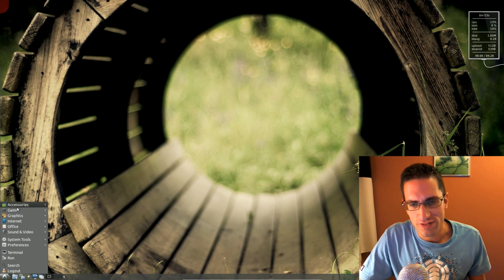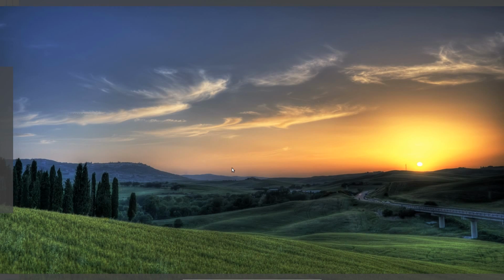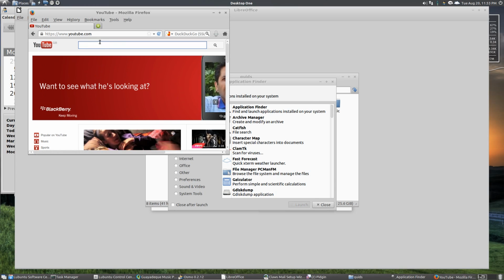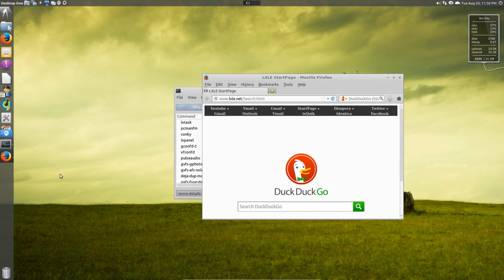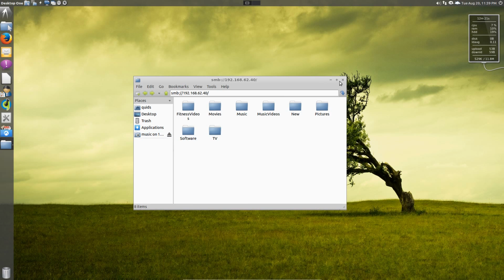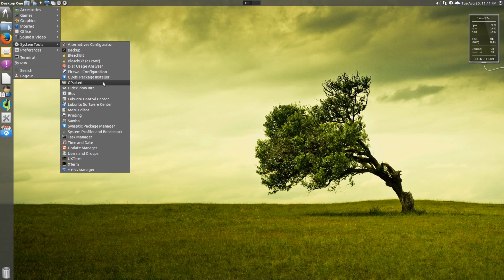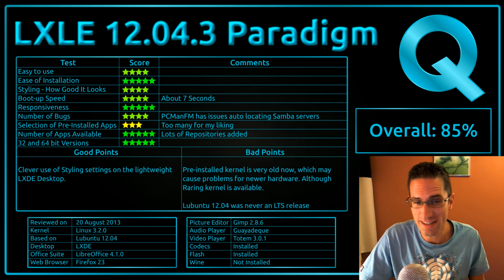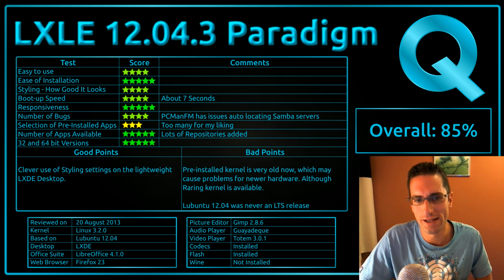LXLE 12.04.3 Paradigm Linux Distro Review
Review of LXLE 12.04.3, a lightweight Distro based on Lubuntu, that comes with five desktops styles to switch between, including: Win XP, Gnome Classic, Mac OSX, Unity, and Netbook.